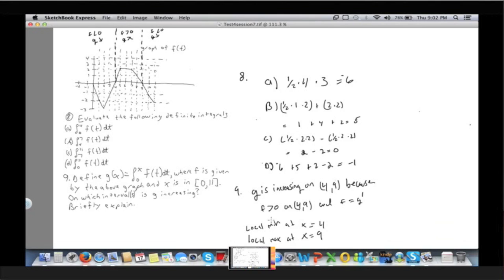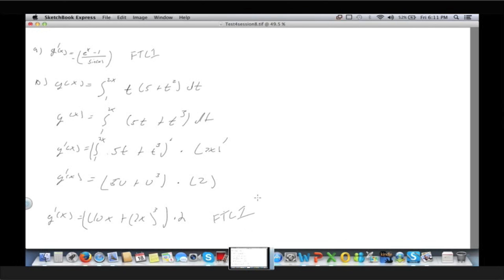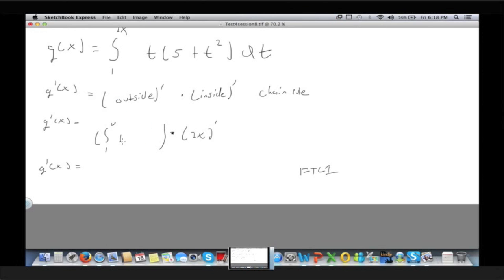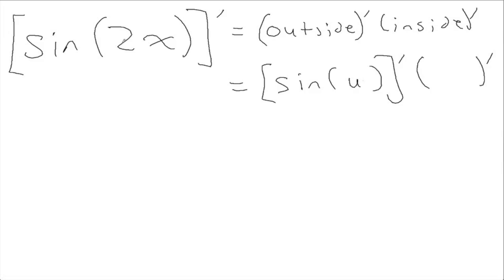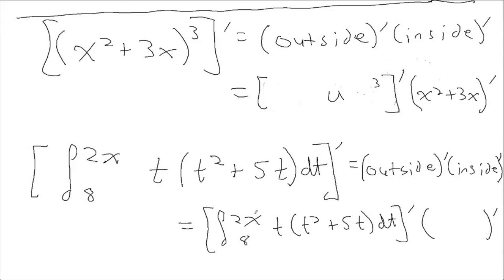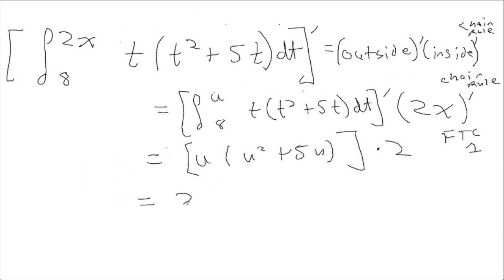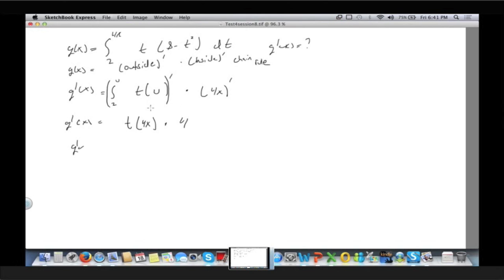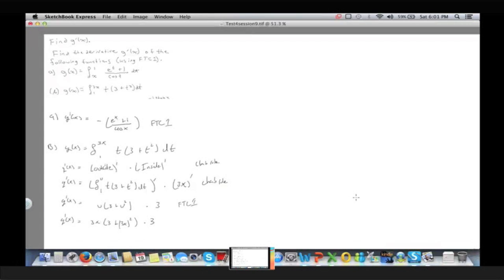Definite integrals. The Fundamental Theorem of Calculus, Part 1 (3)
Calculus: The graphical interpretation of definite integrals. Using the graphical interpretation to calculate definite integrals. The “area so far” function. The Fundamental Theorem of Calculus, Part 1

VIDEO (1)
The graphical interpretation of definite integrals
Geometry
Using the graphical interpretation to calculate definite integrals
The “area so far” function

VIDEO (2)
The Fundamental Theorem of Calculus, Part 1
Using the Fundamental Theorem of Calculus, Part 1

VIDEO (3)
0:00 Homework
18:30 More discussion of how to use the Fundamental Theorem of Calculus, Part 1, together with the chain rule
33:20 More problems